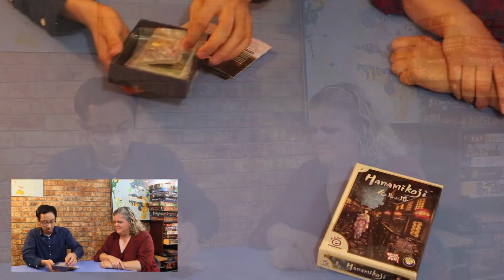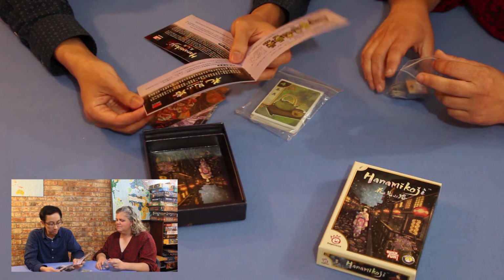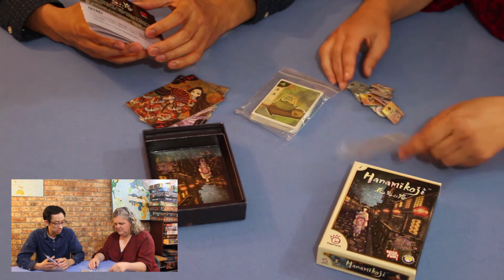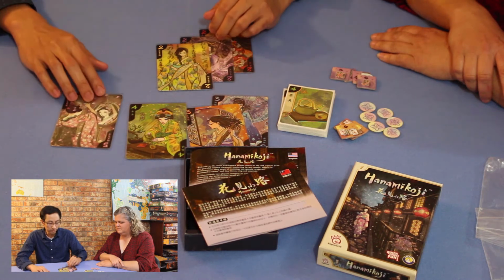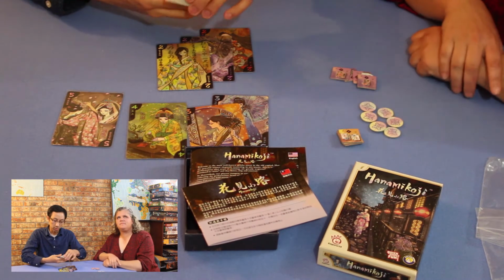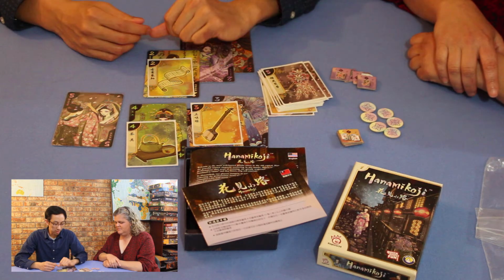Hanamikoji Unboxing and First Impressions - 008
Hanamikoji unboxing and first impressions

Kota Nakayama
Maisherly
EmperorS4, Takamagahara